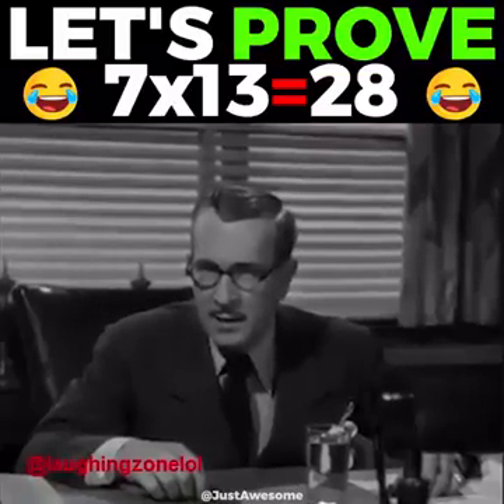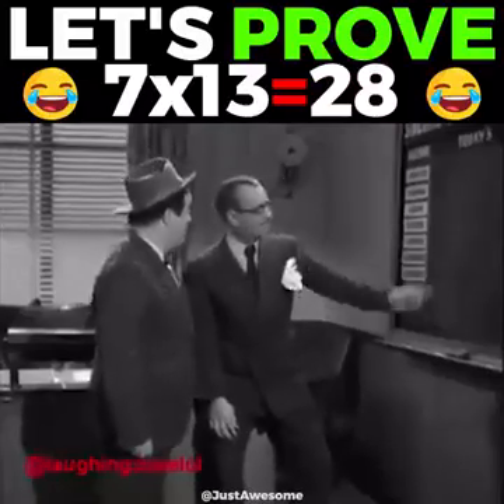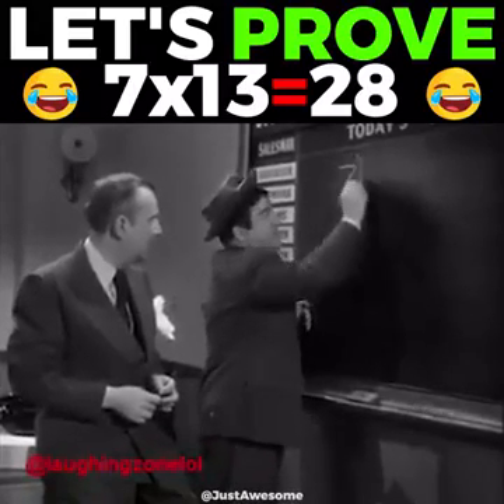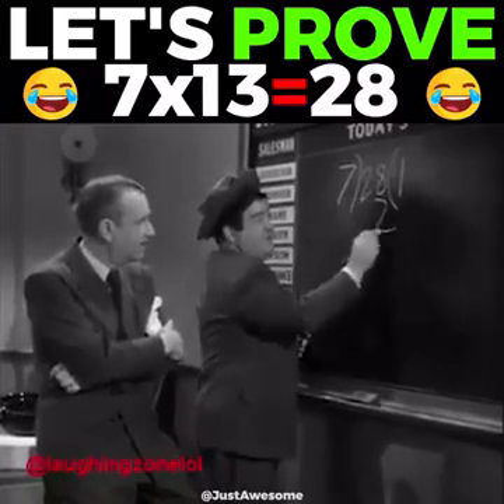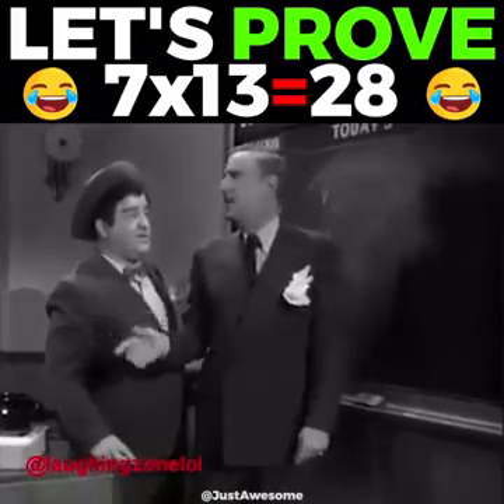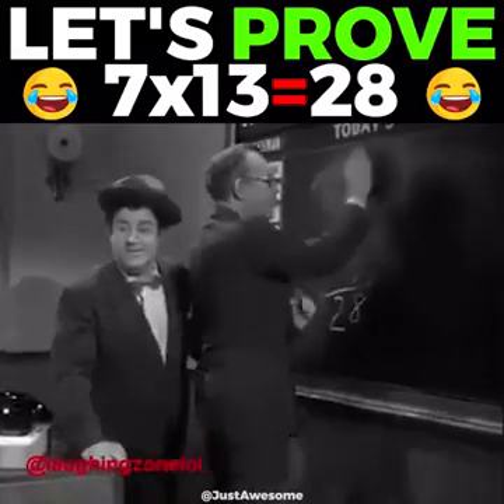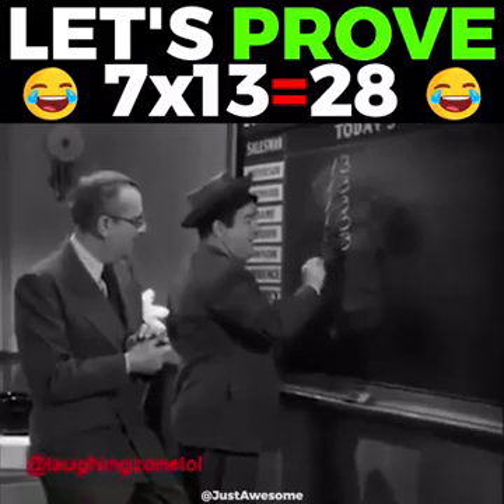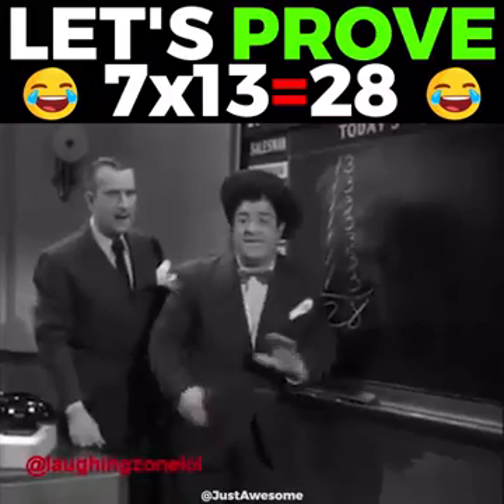LET'S PROVE 7×13=28